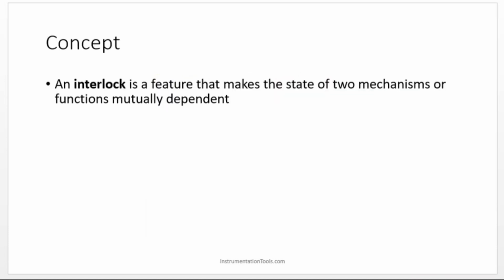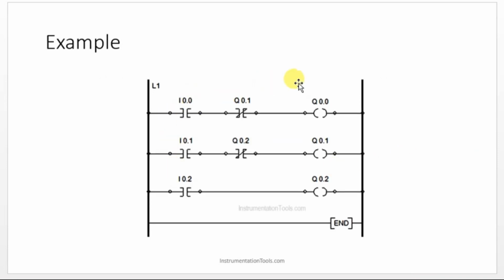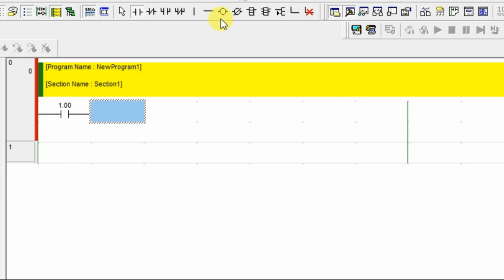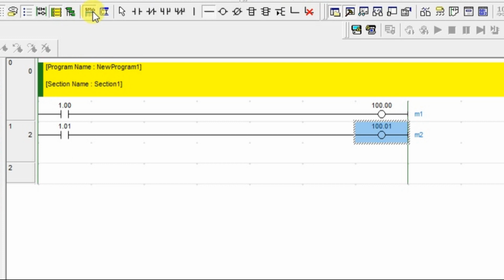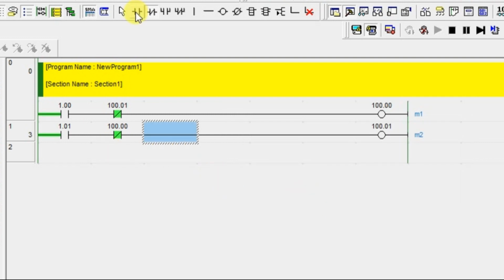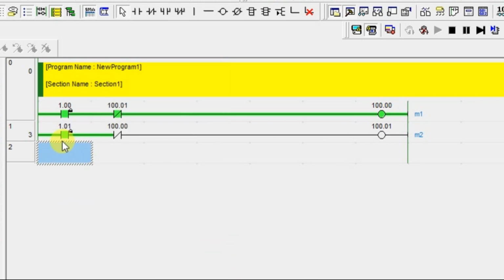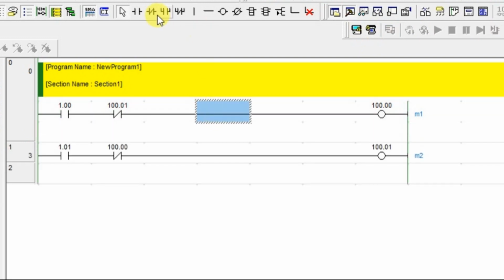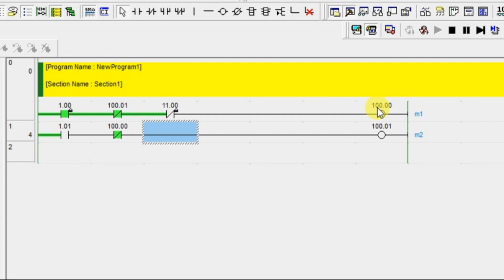Omron PLC Training - Interlocking Concept - What is an Interlock?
In this video, we will learn the concept of interlocking in Omron PLC programming using Cx programmer.

1. Free Siemens PLC Training Course

2. Free Allen Bradley PLC Ladder Logic Training Course

3. Free InTouch SCADA Tutorial Course for Beginners

4. Free WinCC SCADA Training Course